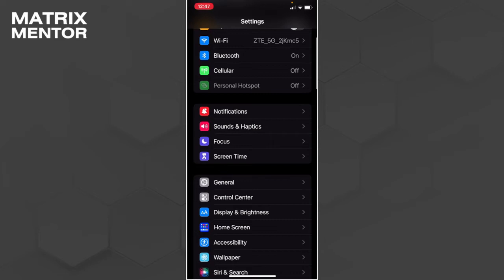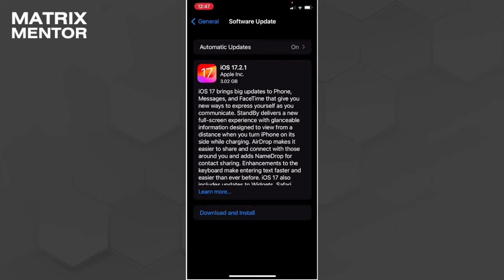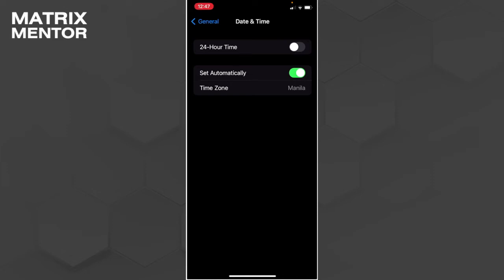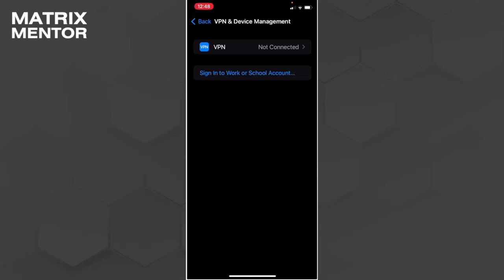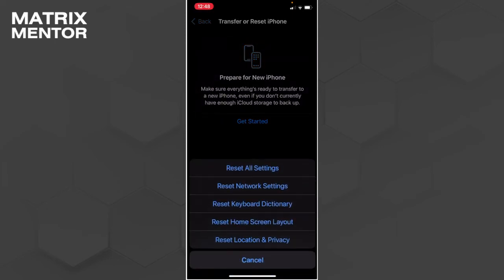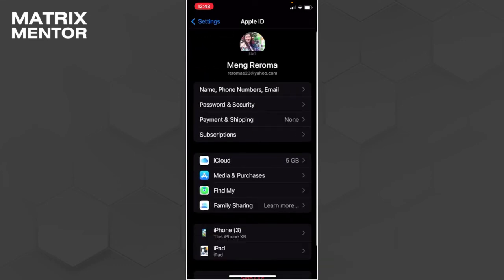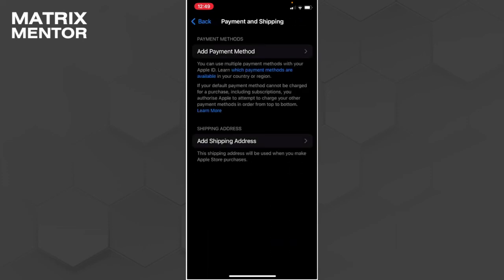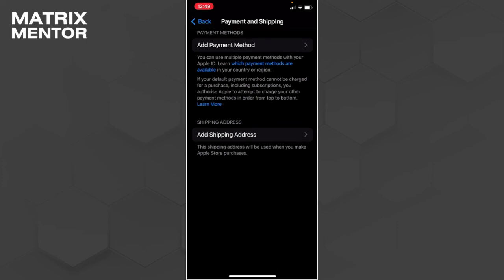How to Fix This Payment Method Cannot Be Used With the iTunes Store